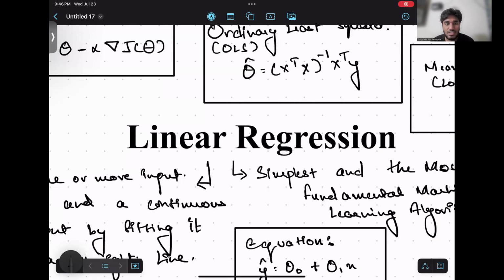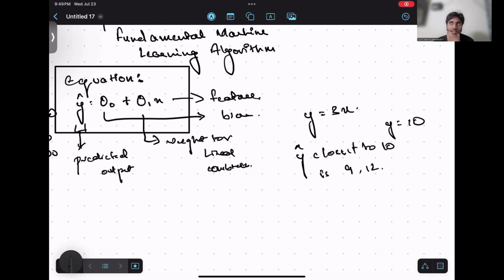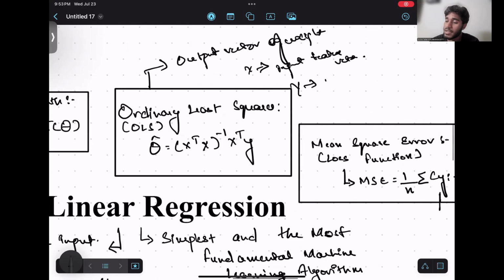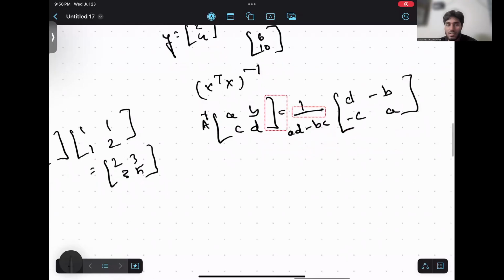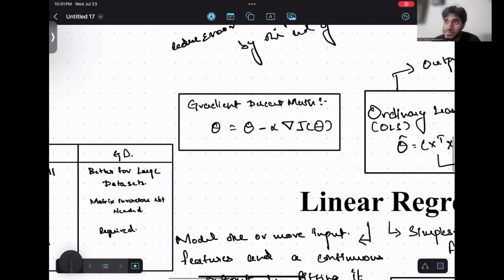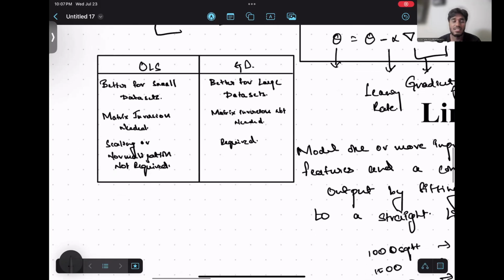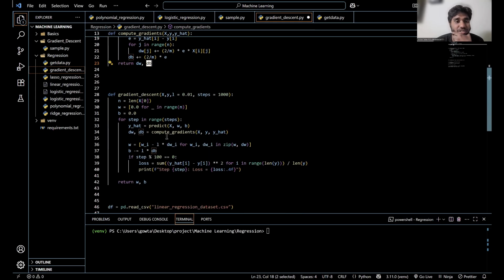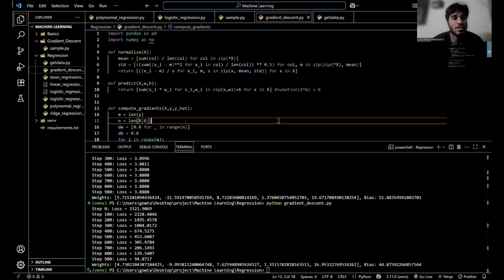Linear Regression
Linear Regression from Scratch | OLS vs Gradient Descent | Full Math.